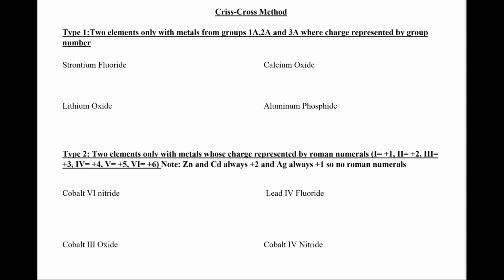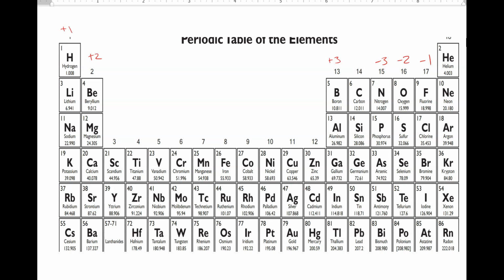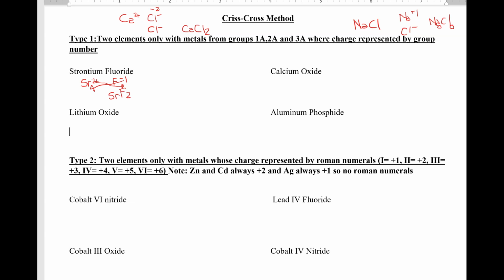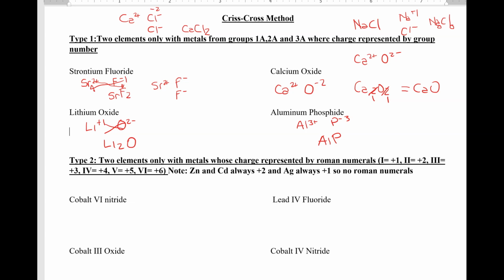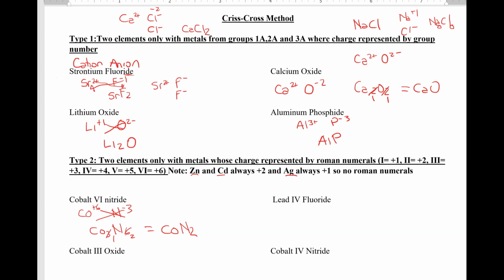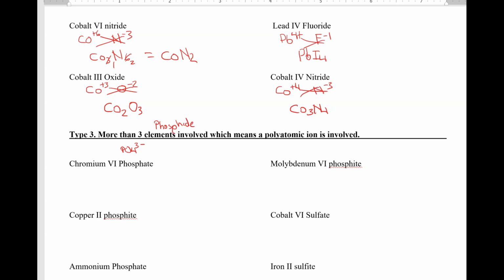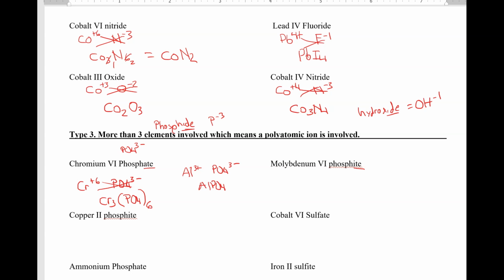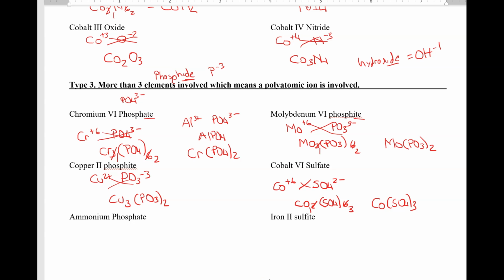Criss cross method for formula writing